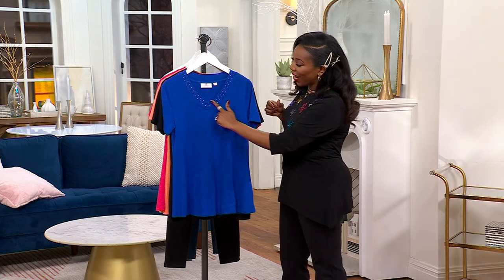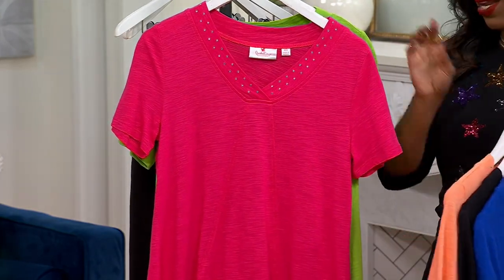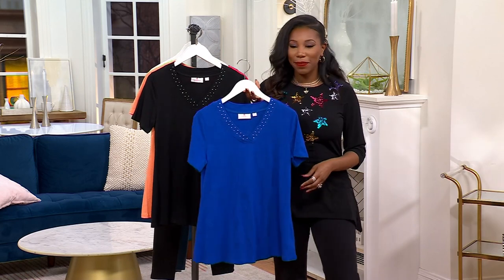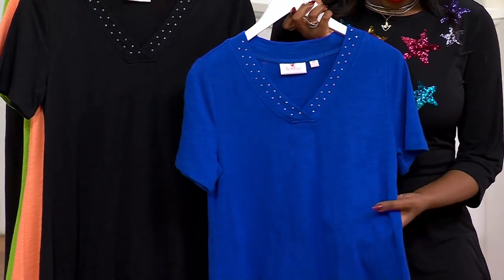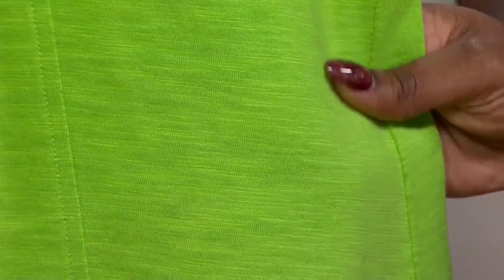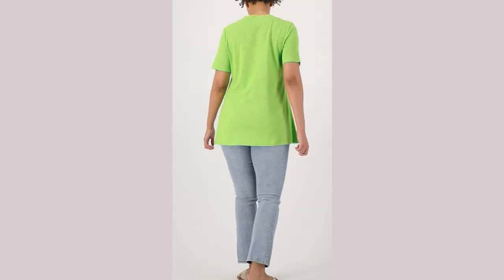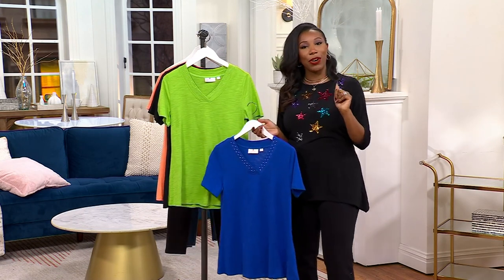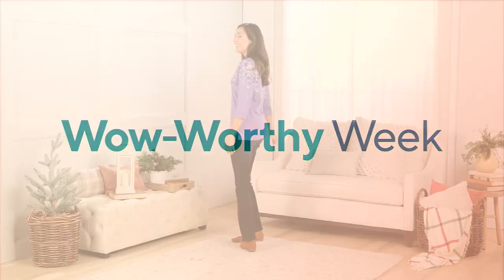Quacker Factory Rhinestuds Embellished Short Sleeve Swing Top on QVC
Quacker Factory Rhinestuds Embellished Short Sleeve Swing Top

Add a sweet swing to your step with this embellished short sleeve top. From Quacker Factory&reg;.